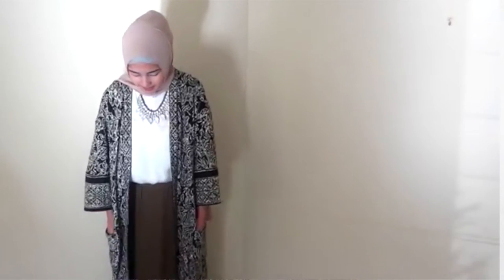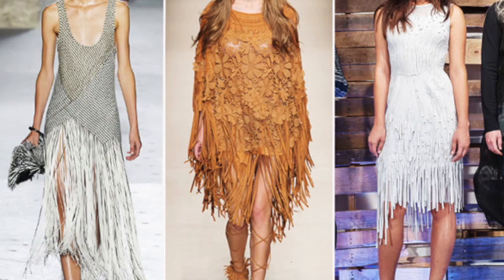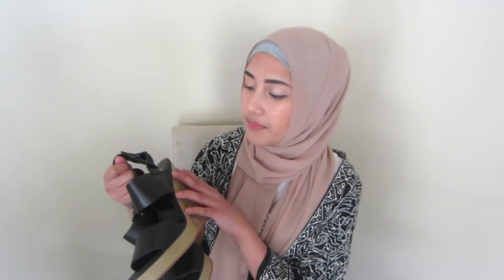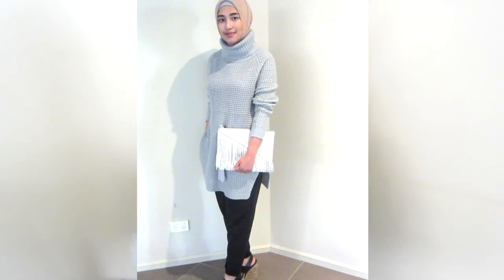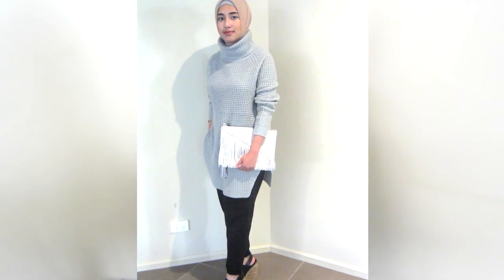Winter Haul 2015 // StyleofSable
THUMBS UP If you "Like" this vid!

Wassup guys! Bought a few things over the month and thought I'd show you guys!

Missed my previous video? Watch it here!